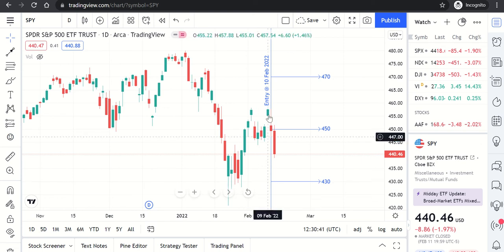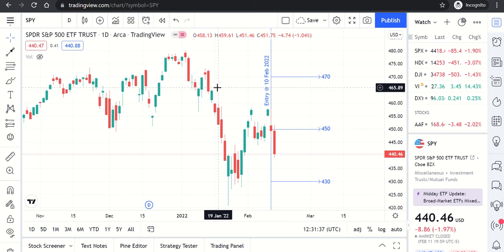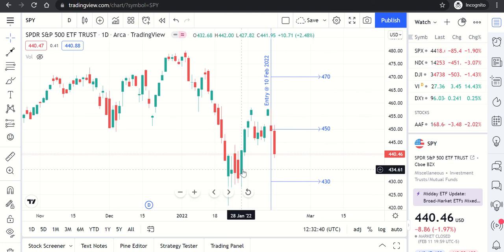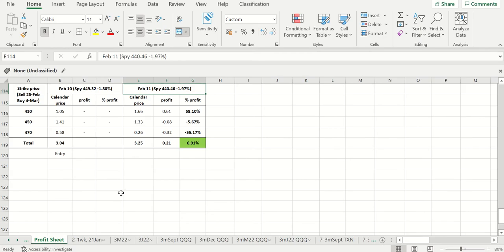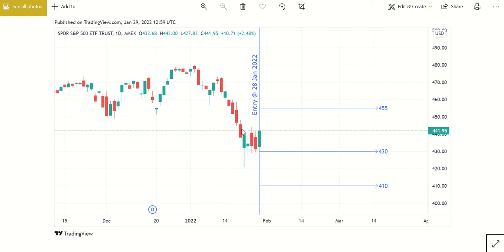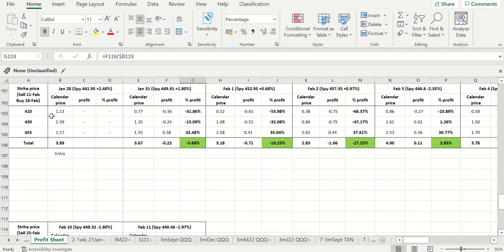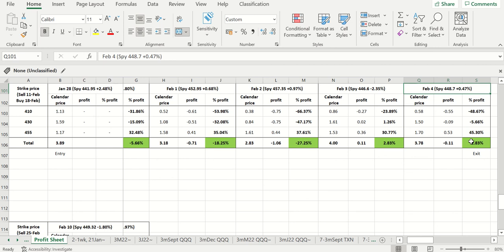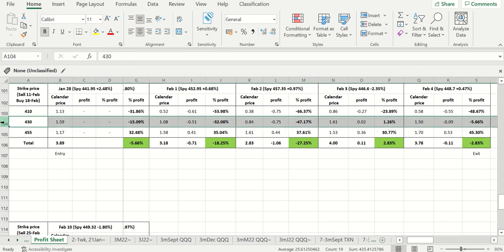Triple Calendar Spread 10 Feb 2022 Entry | Weekly Income Strategy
I have discussed the Triple Calendar trade that I entered on 10 Feb 2022. I executed it on SPY (S&P500) weekly options.
Triple Calendar details -
Strike prices - 430, 450 and 470,
Calendar Dates - 25Feb (sell leg) and 4March (buy leg).

Stock market theme great gifts on Amazon (some are funny lol) -

0:00 Introduction
0:58 Entry (current week trade) - 10 Feb 2022
3:53 Exit (last week trade) review - 28 Jan 2022
5:49 Summary - Motivation to do Triple Calendar Sprea
7:05 Last few trades profits to motivate you guys

Stocks good for calendar are ETFs like SPX, SPY, QQQ etc. If you are in Australia you can do it on S&P/ASX 200 or if you are from UK you can do it on FTSE 100. You create a calendar spread by purchasing a long-term call option and selling a short-term option on the same strike against it, to reduce the cost basis of the long option. Triple Calendar options strategy is best strategy with no adjustment needed.

SPY Options Trading Strategy - Yield Consistent Profits
Learn a Profitable Options Strategy from a Trader !!
How to Trade the Calendar Options Strategy
Using Calendar Spreads in Your Options Strategy
Double Calendar Spread Option Trading Strategy
Double Calendars | The Complete Guide to Options Strategies
What are Calendar Spread Strategies? | Options Trading Concepts
Setting up a Double Calendar | Weekly Options Course
10x Your Account Using THIS Strategy | Trading SPY Options
How I Trade The $SPY | Options & Futures
Options Trading For Beginners | Step By Step
How To Swing Trade SPY With 82% Winning Odds
Options Trading: My Favorite SPY Strategy | Simpler Trading
This Options Strategy Will Make You Thousands With A Small Portfolio!!
$3000 to $30,000 Trading Options
Best Options Trading Strategies | Learn To Trade SPY Weekly Options
How To Trade Weekly Options on SPX!
HOW TO USE THE SPY AND THE QQQ IN DAY TRADING TO MAKE HUGE BANK!!! (Easier than you think)
HOW TO DAY TRADE SPY OPTIONS (FULLY EXPLAINED)
BETTER STRATEGY THAN USING PUT DEBIT SPREADS! | TRADING OPTIONS
ZERO LOSS OPTION STRATEGY (GUARANTEED PROFIT)? | TRADING OPTIONS
1000% Return SPY Options Trading Supply & Demand Zones
100X YOUR MONEY WITH THIS INSANELY CHEAP STRATEGY! | TRADING OPTIONS
800% OPTIONS PLAY TO TRY RIGHT NOW! | TRADING OPTIONS
True Trading Group Just Murdered The Stock Market, Trading the SPY! Find Out How & Why LIVE!

Calendar spread options strategy, calendar spreads with weekly options, calendar spreads options, calendar spread result, calendar spread payoff, option trading with weekly options, double calendar spread with weeklies, options swing trading strategy, theta gain, stocks, passive income with options trading